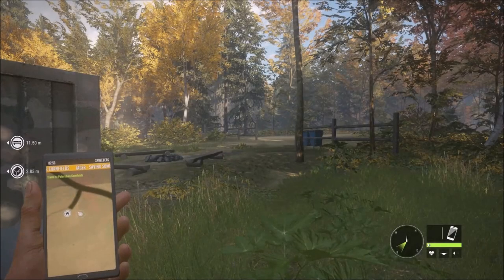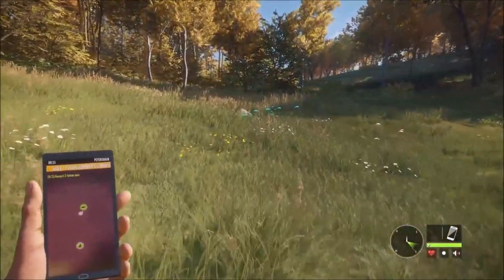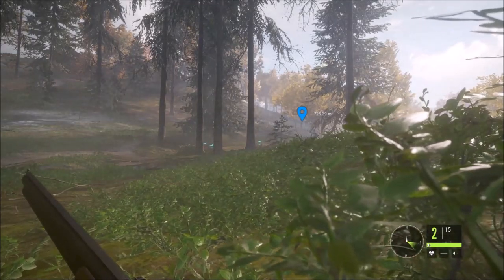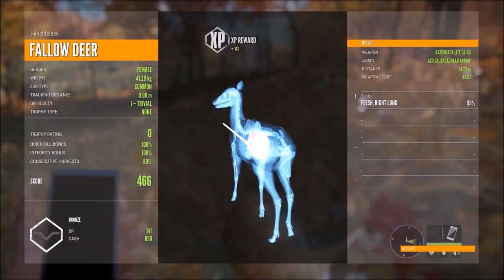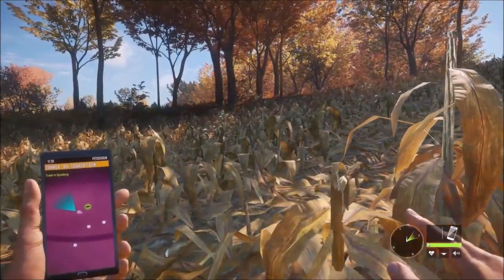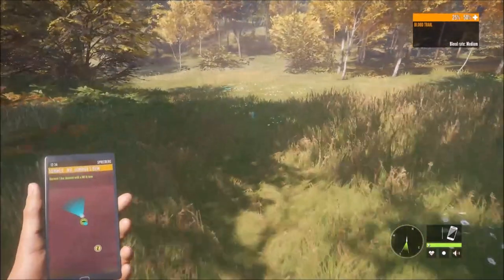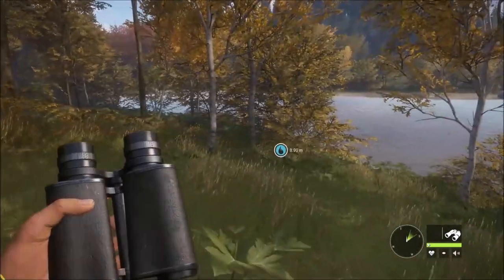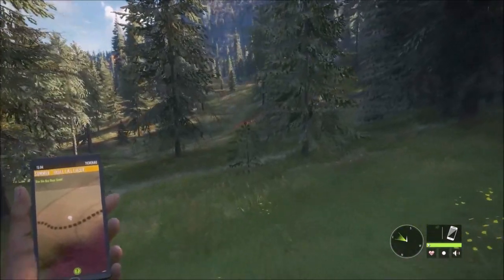Found a Red Deer! | theHunter: Call of the Wild 2017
Finally we are able to take down a red deer during a video!